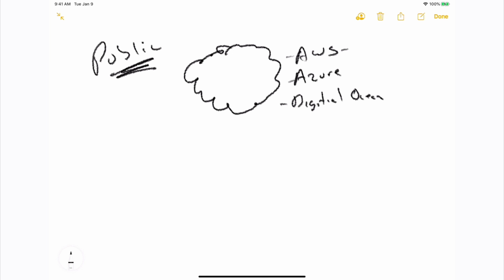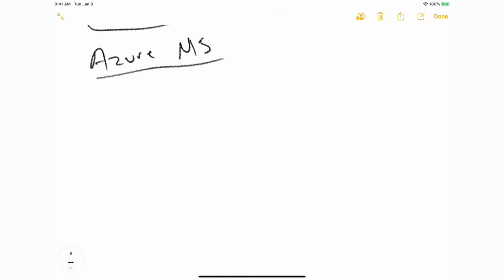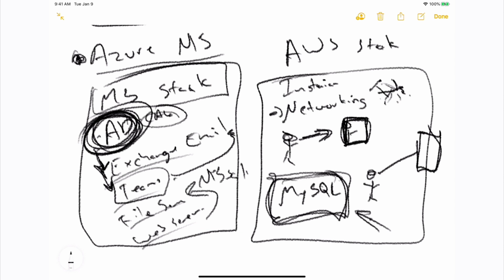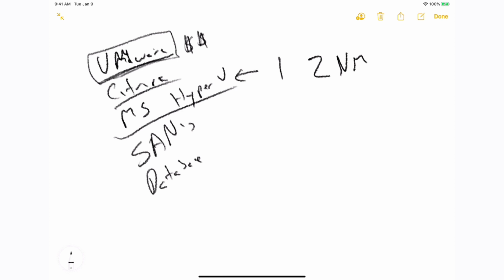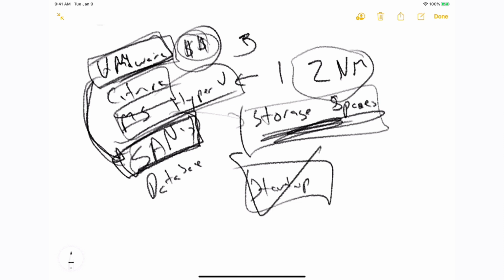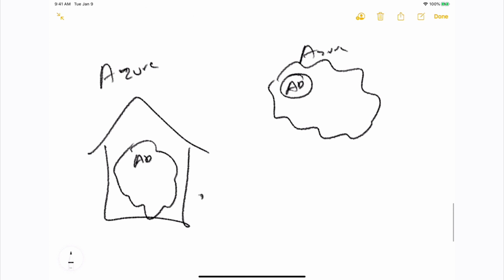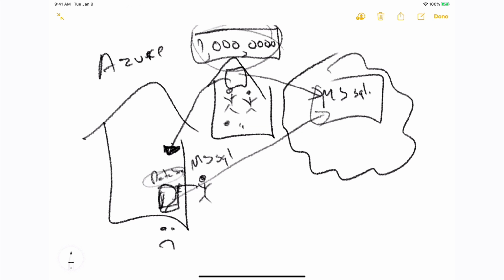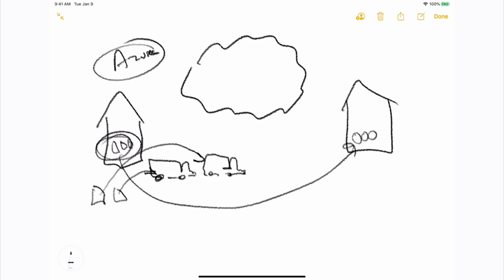Cloud Computing - Public, Private and Hybrid Clouds Introduction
Designing Cloud Infrastructure is fundamentally different that standard Client/ Server infrastructure. You think of Services as separate from the Servers, and design hardware so that entire Servers can be destroyed without effecting the Services offered.

Service Oriented Architecture

Service oriented Architecture is a way to design infrastructure based on services that clients need installed of simply focusing on specific Servers. So instead of focusing on building an Exchange Server you would plan for Email Services that offer the features you need.
Services can be provided by Servers or by public services for anything from Messaging to DNS, and Network Routing
Public

When provisioning Public Cloud Services you need to think about what components of the “stack” you need.
Stack refers to all of the services required to provide service to end users. So to deploy a WordPress server the Stack would consist of Linux, Apache, PHP, WordPress.
When buying public cloud services think about not just your current requirements, but also future requirements. Migrations of any type are always a pain and fraught with issues.
AWS – Is a good solution of your stack does not require significant Microsoft Resources.
MS Azure – Is a good solution if you need Active Directory and other Microsoft services in your stack.
Digital Ocean – and other cloud providers can be good for small cloud deployments that do not need extensive additional services.
Private

Private clouds are services provided by systems that you own and control.
When buying solutions make sure you understand how they work with other products and services.
Cost for cloud projects may be effected by licensing offered by vendors. (“Windows Server Standard Edition license includes permission for two OSEs or VMs”)
Hybrid

Hybrid Cloud is simply building an infrastructure that logically connects Public Cloud Services with your Local Cloud
DRaaS – Disaster Recovery as a Service allows you to spin up backed up Virtual Servers on Service Providers infrastructure in the event your physical infrastructure is taken offline or destroyed by events such as wild fires or floods.
Migrations – When moving servers physically you can spin up Virtual Machines on the Azure cloud so that services re not interrupted while moving equipment, and if equipment is damaged you have the ability to repair it while end users are still able to work.
Increased Load – If you expect a server to have a massive, but temporary load increase you could move it to a Public Cloud during the period and then bring it back to your Local Cloud when finished.
Temporary Services – You can build serves for specific tasks and then drop them when finished